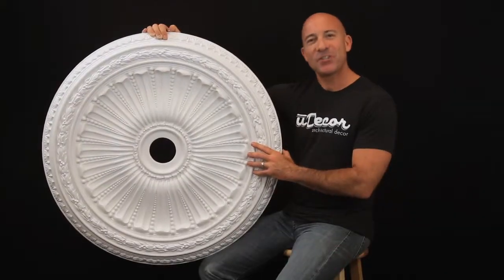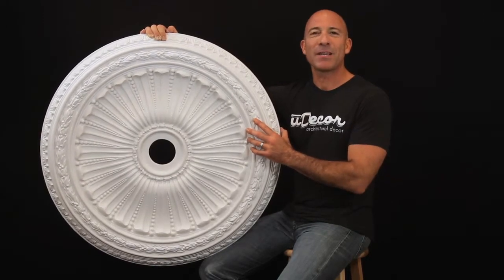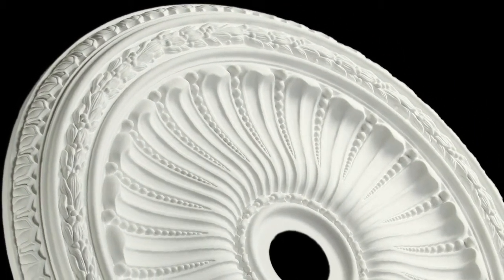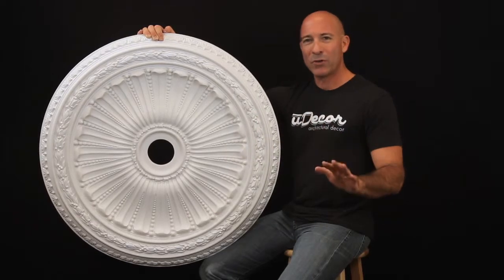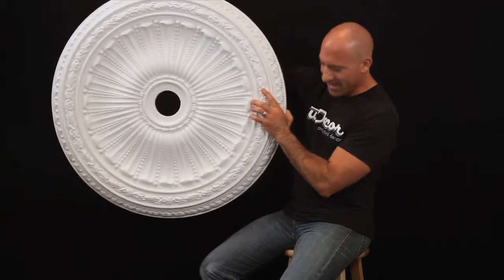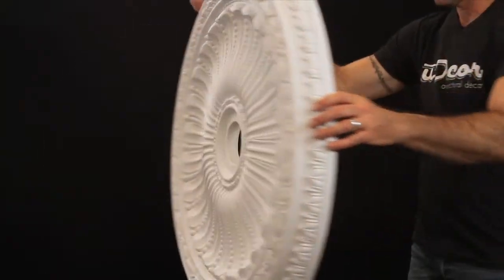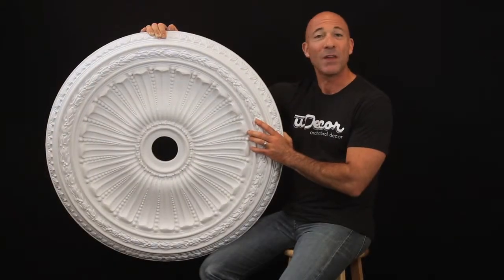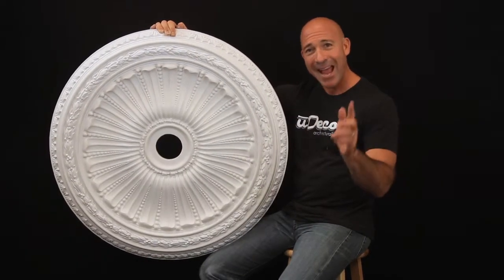MD-9036 Polyurethane Ceiling Medallion by uDecor